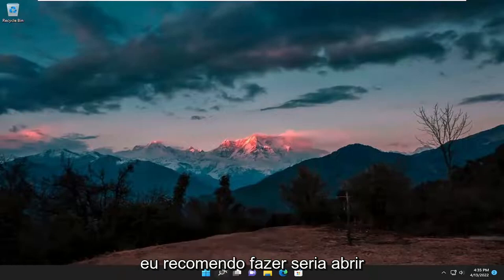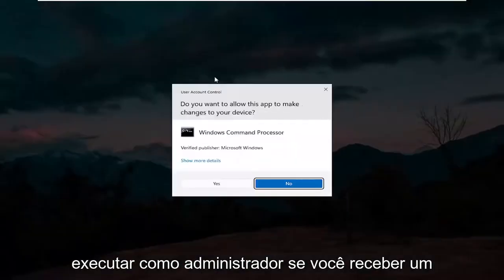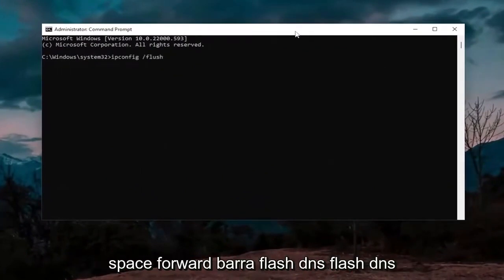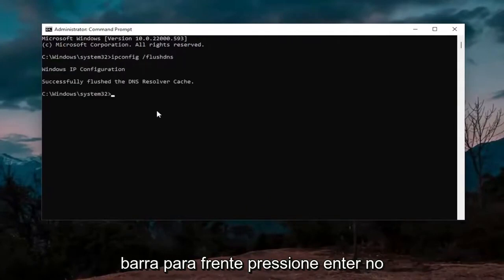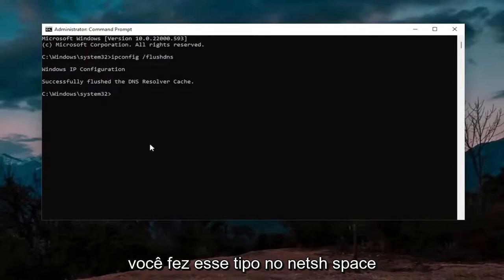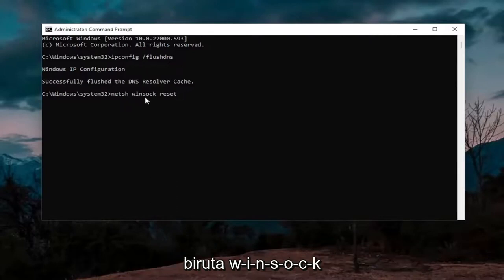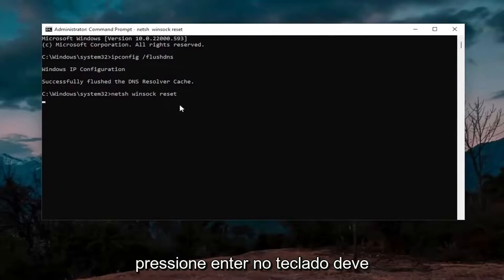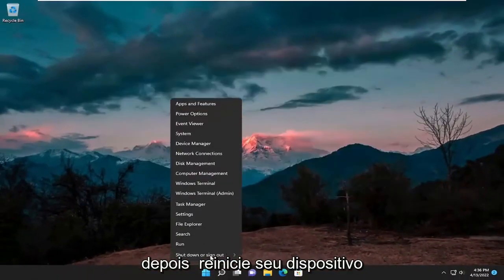Servidor DNS não está respondendo? Saiba o que é e como resolver o erro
Como resolver o problema de DNS no Windows 11 [Tutorial]

Para acessar a Internet, seu DNS deve funcionar sem problemas. Infelizmente, os usuários relataram vários problemas de DNS no Windows 10 que os impedem de acessar a Internet.

Há uma variedade de problemas de DNS, especialmente o servidor DNS que não responde ao erro, que também afeta os usuários do Windows 10.

Problemas de rede são comuns em sistemas Windows, mas podem ser solucionados quando você entende a causa. Imagine uma situação em que seu sistema está conectado à Internet e o ícone Sem fio mostra conectado, mas os sites não estão abrindo. Alterar os navegadores não ajuda. Existe a possibilidade de que o problema esteja no servidor DNS.